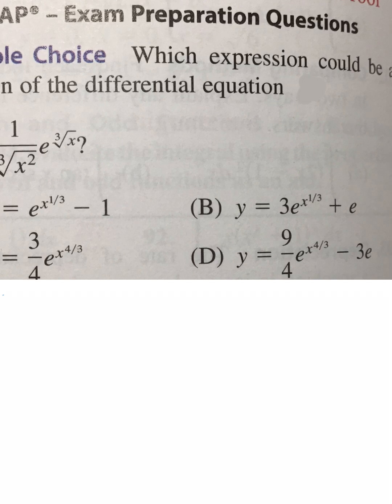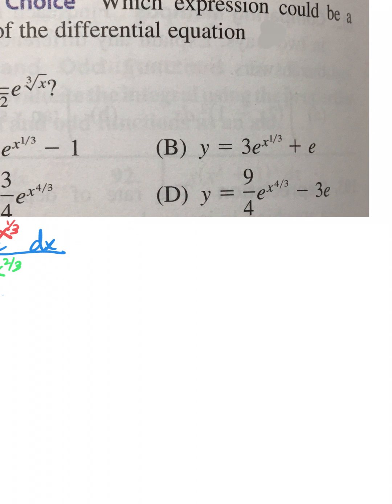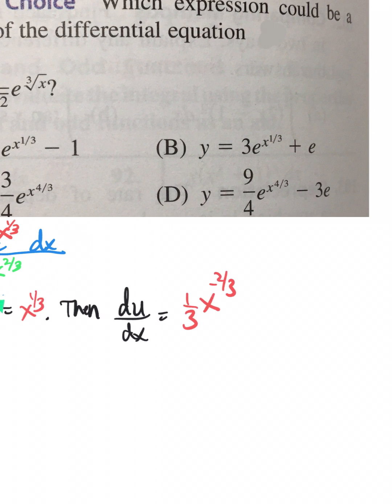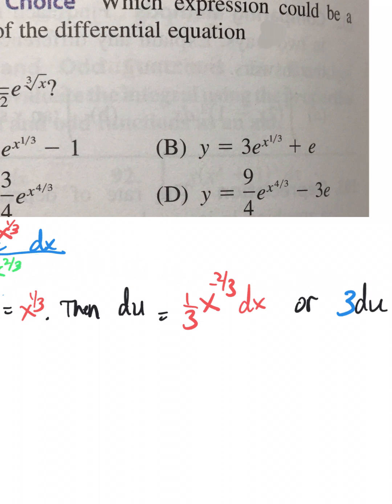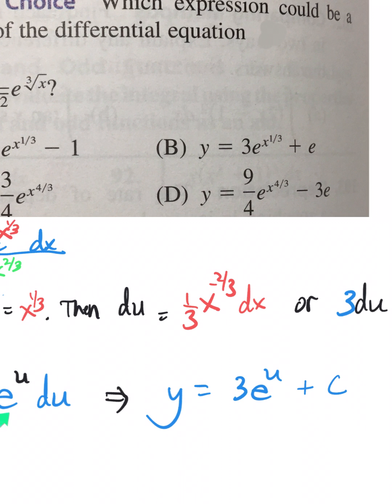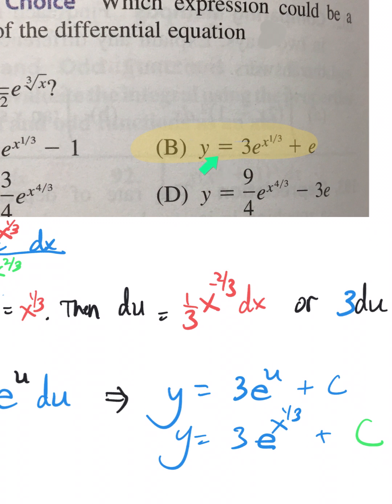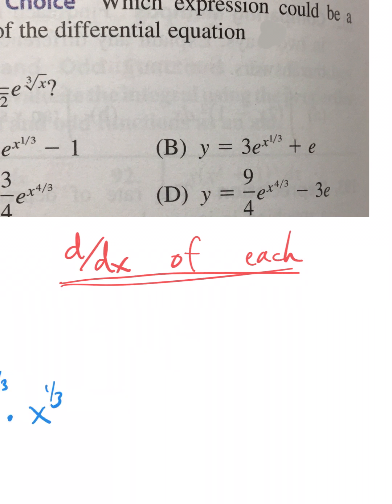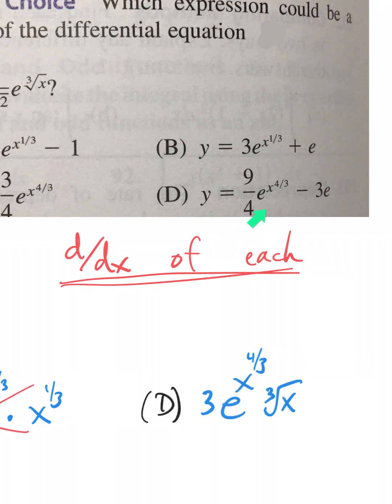4.6 pg 46 #117